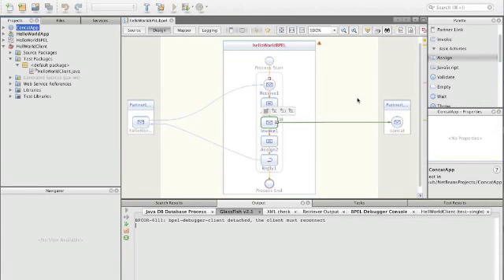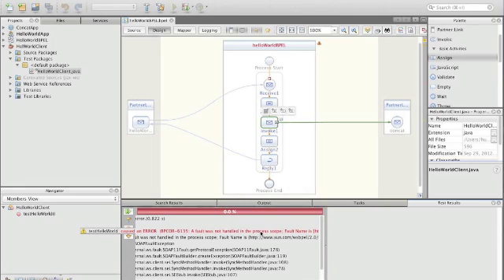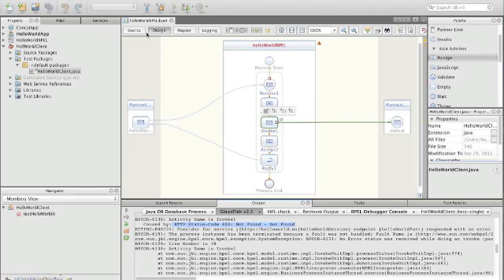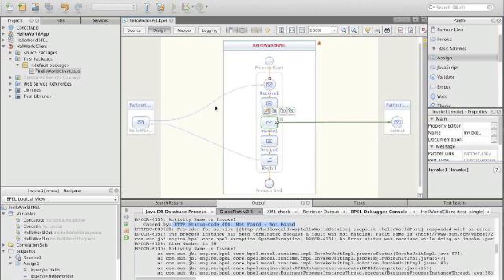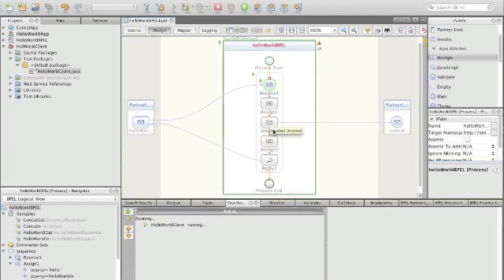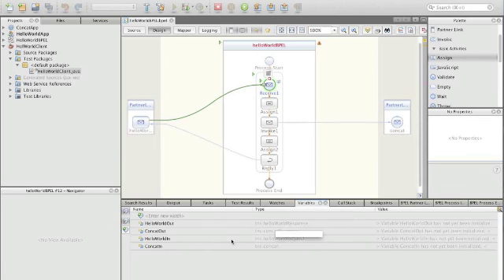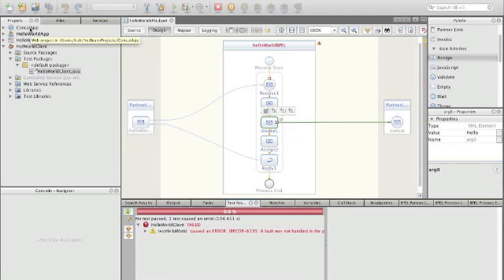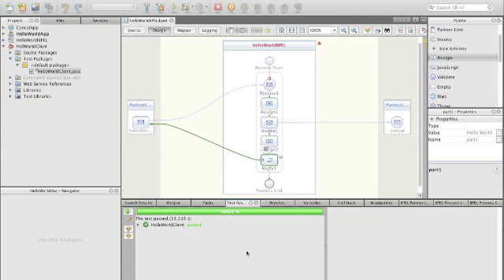BPEL Part 3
This screencast shows how to debug BPEL processes using Netbeans and GlassFish. It is based on the BPEL process developed in Part 1 and 2.